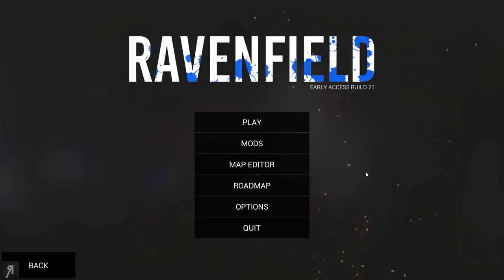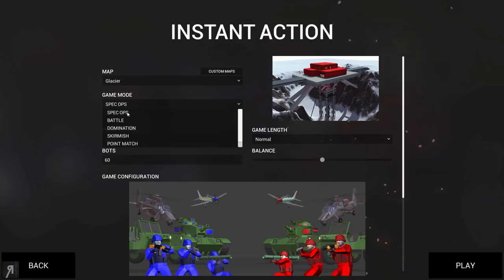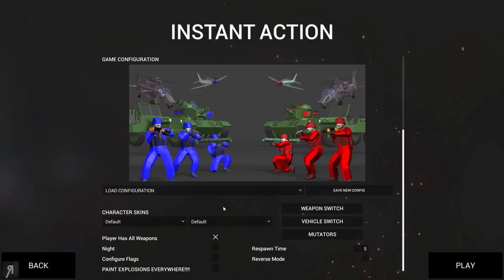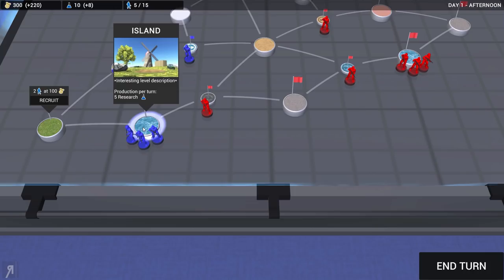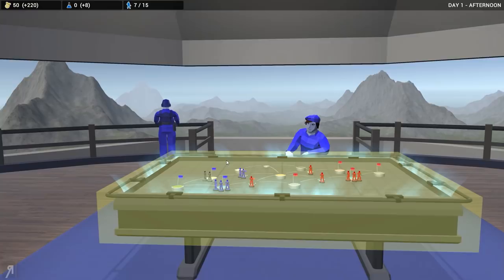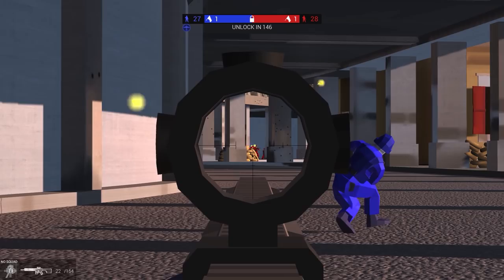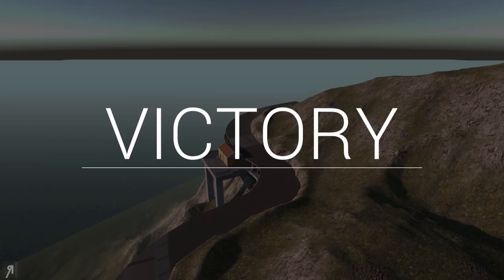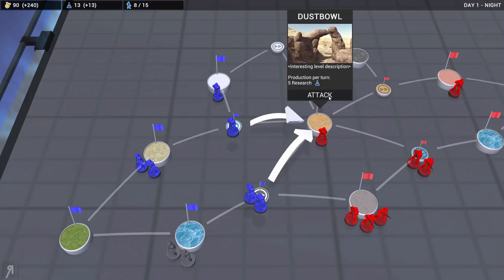First Impressions | CONQUEST MODE SO FUN | Let's Play RAVENFIELD Gameplay PC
About the game: Fight upon the Ravenfield together with your Blue allies! Take down those pesky Reds using helicopters, tanks, guns, and active ragdoll physics!